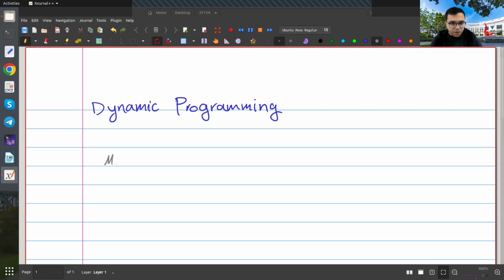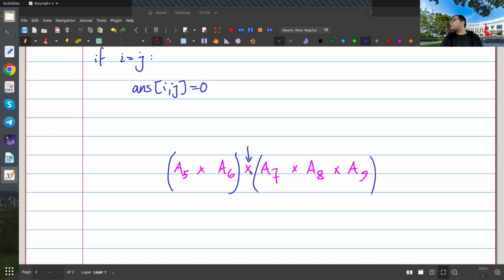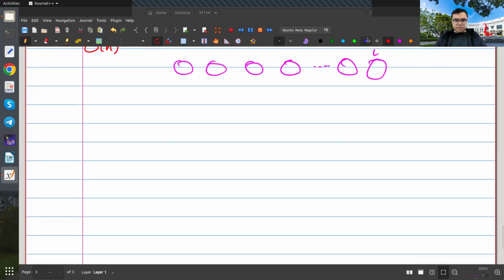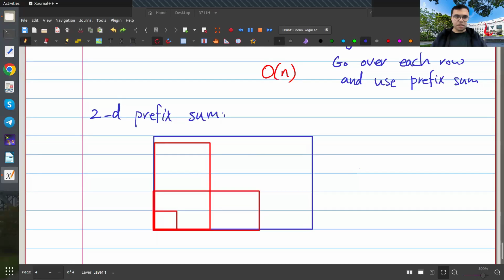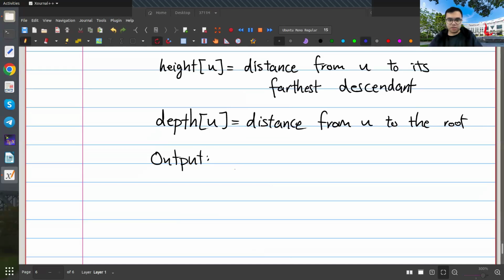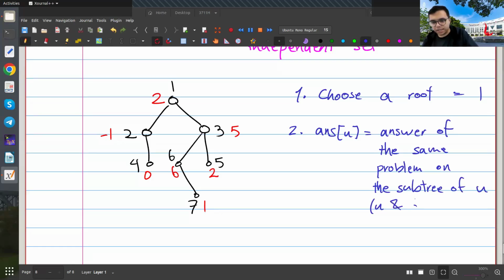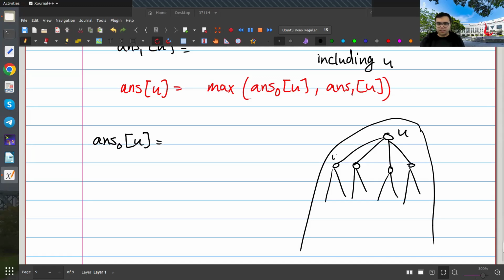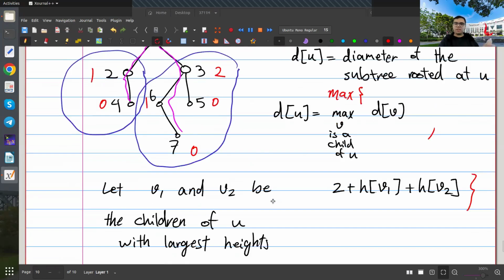Lecture 26 - Prefix Sums and Dynamic Programming on Trees